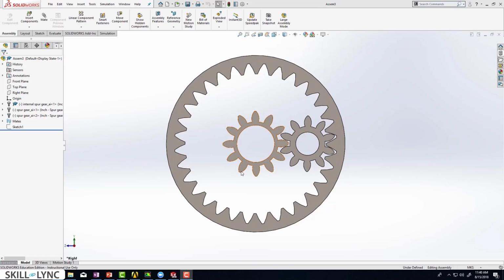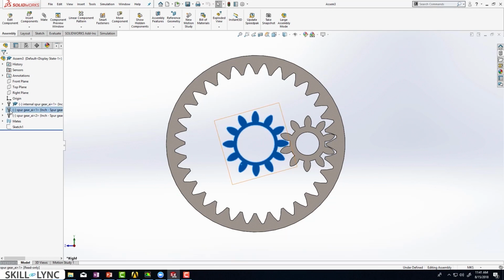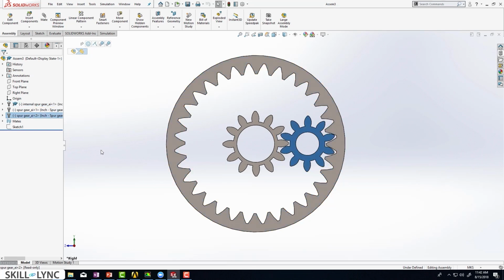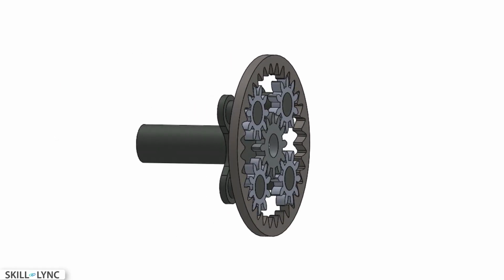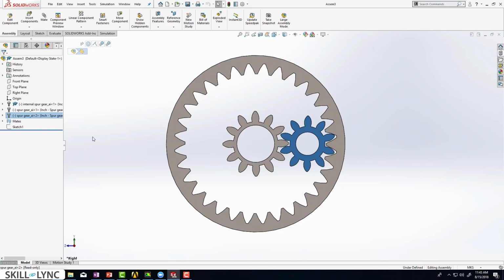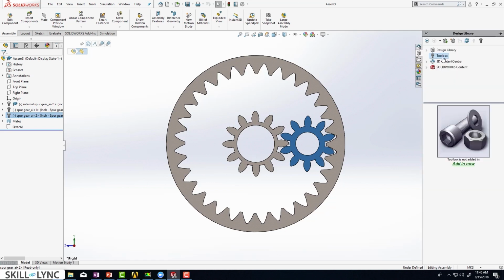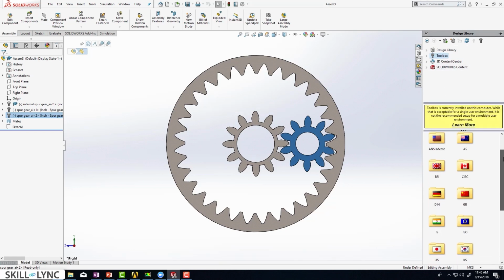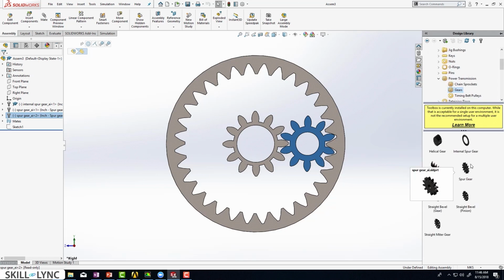Multibody Dynamics using SOLIDWORKS Tutorial from Beginners to Advanced | Episode 10 | Skill-Lync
Welcome back to Episode 10 of the Multibody Dynamics series!

In this video series, you can get a stepwise understanding of how to model and simulate various multibody systems on the SolidWorks tool, thereby studying the finer details of they work.

In the next couple of episodes, we are going to work on simulating a planetary gear system.

Timestamps

00:00 – Planetary gears
00:19 – Parts of the gear system
01:08 – Gear basics
02:29 – Modelling your gears